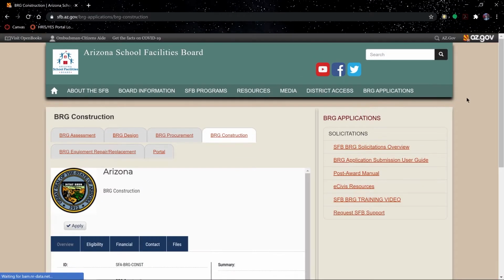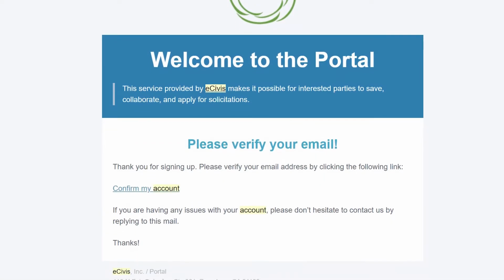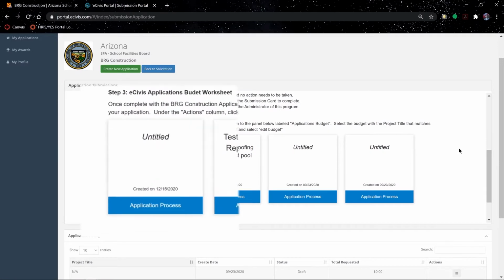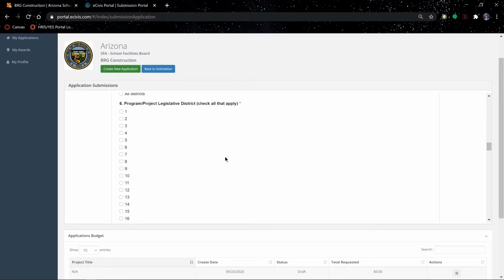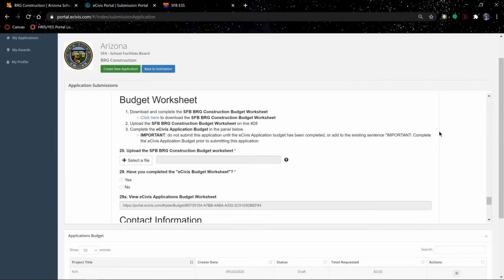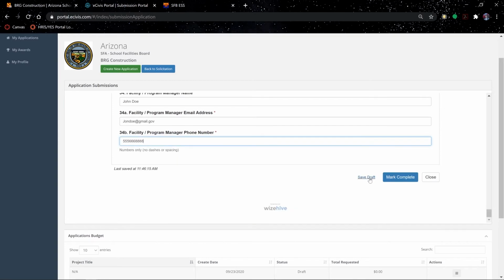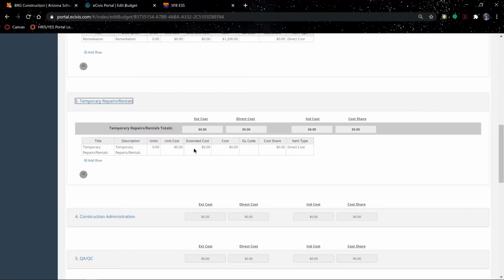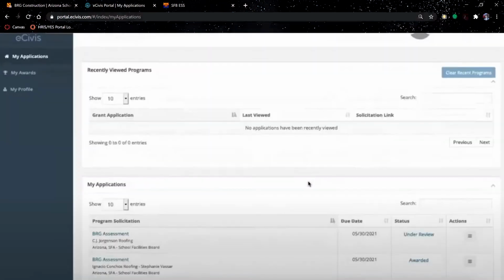SFB BRG Construction Solicitation Tutorial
Time Stamps Below:

0:00 Start
0:12 - How To Find The Solicitation
0:33 - Overview of Solicitation
1:16 - Beginning The Application Process
1:23 - Signing Into The eCivis Portal
1:37 - Creating an eCivis Portal Account (skip to 2:13 if you already have an account)
2:13 - Creating a New Application
2:22 - Link Your eCivis Account to The Solicitation
2:32 - Application Process Overview (3 Steps)
2:45 - Step 1: Creating/Updating Your Profile
3:11 - Step 2: Completing eCivis BRG Application
           4:44 - Finding Your District Facility Information
           6:04 - Filling Out SFB BRG Budget Worksheet
7:33 -  Step 3: Completing eCivis Application Budget Worksheet
9:24 - Finalizing Application and Submitting
10:10 - Checking On The Status Of Your Application